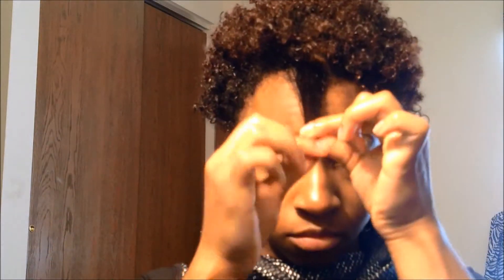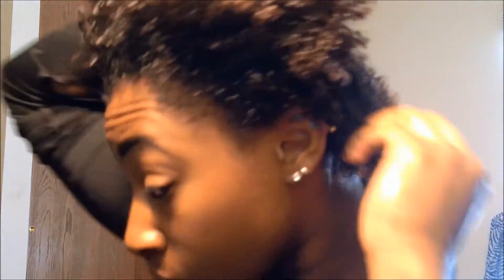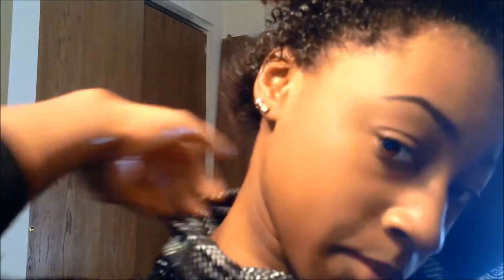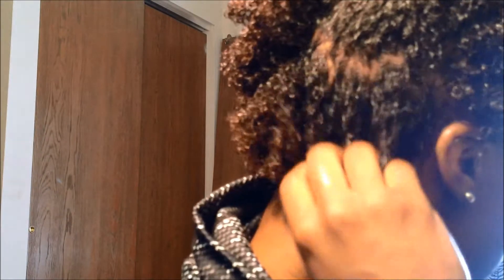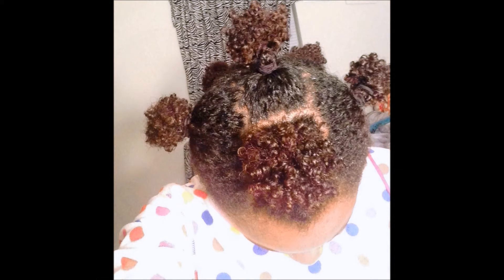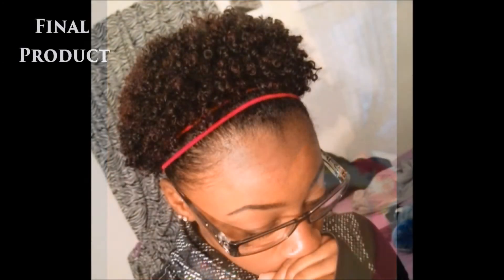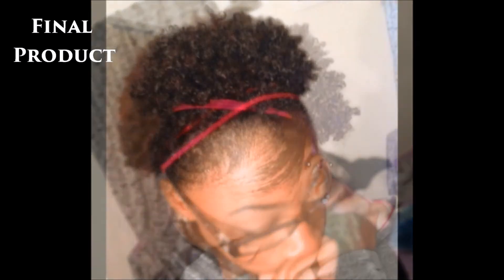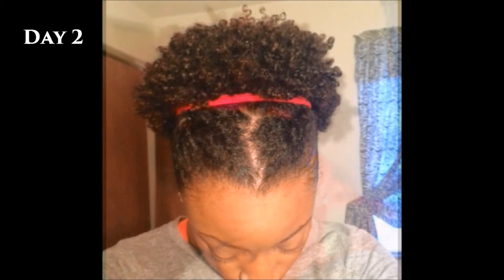Conditioner & Coconut Oil Wash N Go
This is one of several of my methods for wash n go styling. It is the simplest and easiest in my opinion and only requires two very accessible products. I love doing this when I first take down protective styles because leaving the conditioner gives my curls a change to bounce back and thrive in its natural state :) I know this is a short and sort of straight to the point video but I hope that it is still helpful and enjoyable.

Products:
Tresemme Curl Hydration Conditioner
Organix Coconut Oil